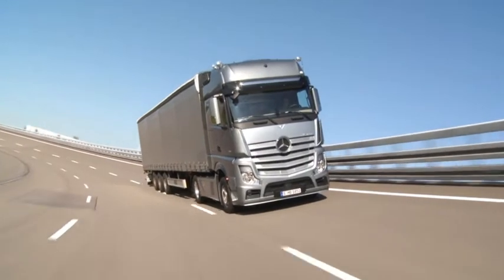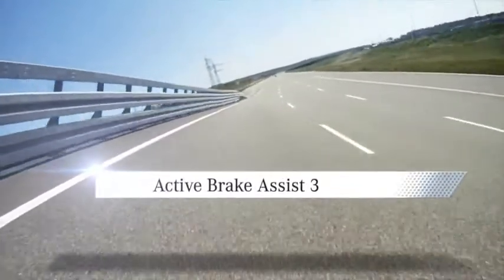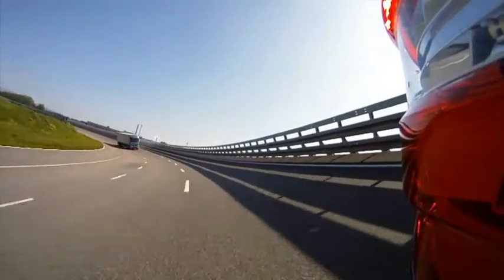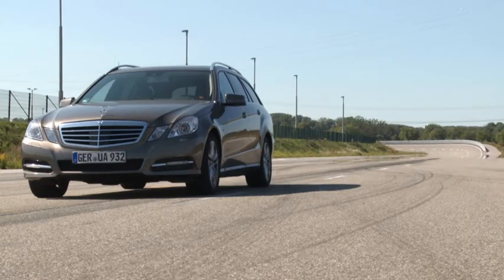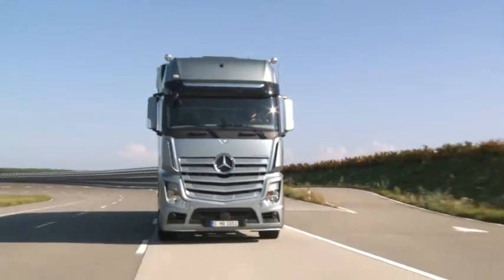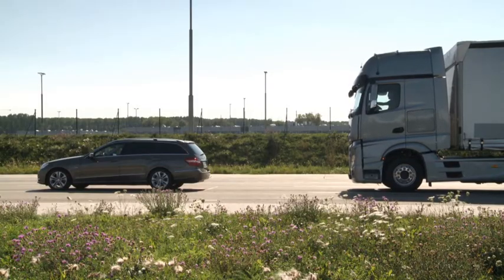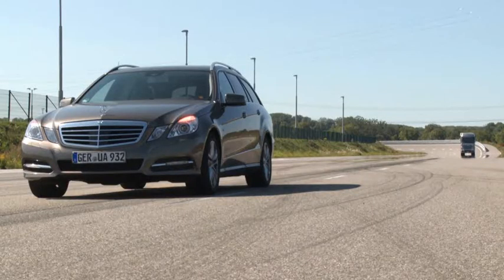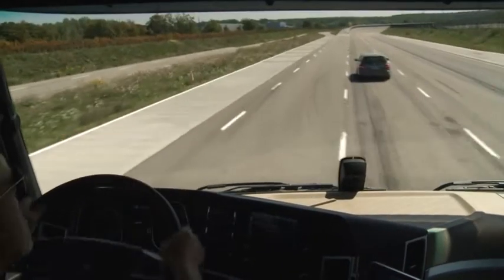The New Actros: Active Brake Assist3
Take a look at the amazing technology in the New Actros that helps the driver monitor the activities of other road users: